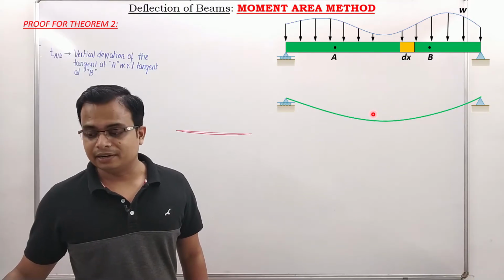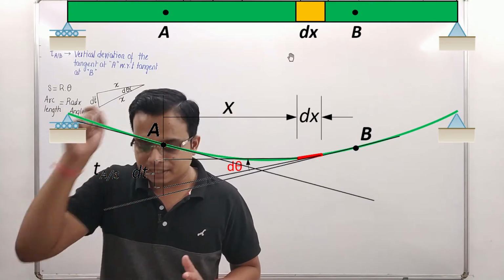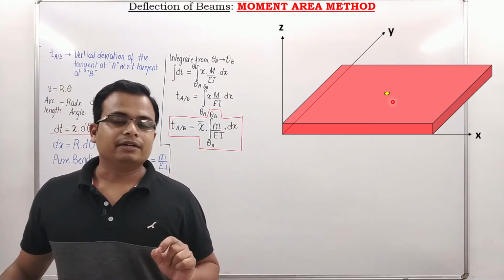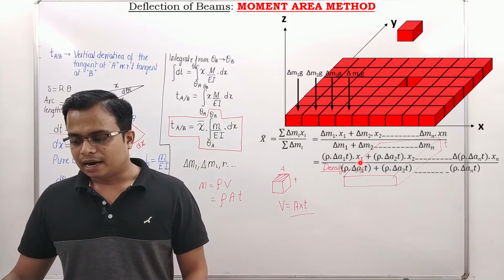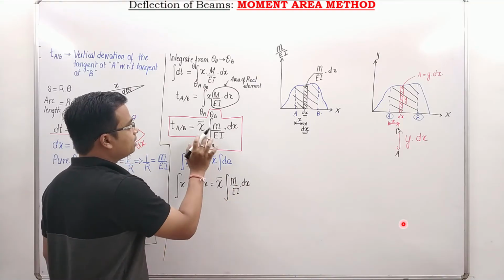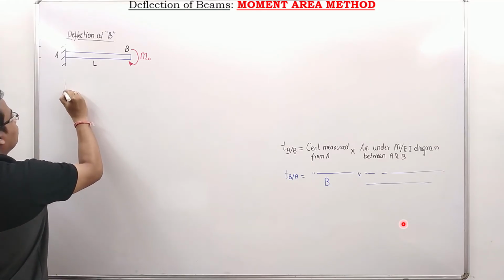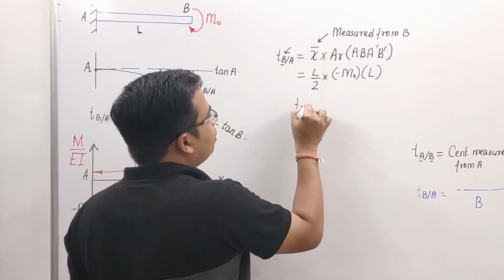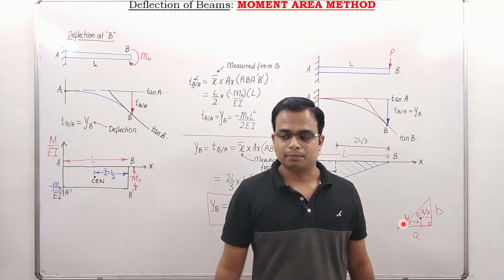Moment Area Method for Slope & Deflection of Beams | Lecture 12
📘 DEFLECTION OF BEAMS | MOMENT AREA METHOD | LECTURE 12

In this lecture on Mechanics of Solids, we introduce the Moment Area Method, a widely used technique for determining the slope and deflection of beams.

The Moment Area Method provides a geometric approach to beam deflection analysis using the bending moment diagram. It is particularly useful for understanding the relationship between bending moment, slope, and deflection.

This lecture introduces the fundamental concept and equations of the Moment Area Method, helping students build a foundation for solving beam deflection problems.

📌 TOPICS COVERED:
• Introduction to the Moment Area Method
• Slope and deflection of beams
• Bending Moment Diagram (BMD)
• The relationship between bending moment and curvature
• Moment Area Theorems
• Understanding the fundamental equation of the method

• Students studying Mechanics of Solids / Strength of Materials

📚 RECOMMENDED TEXTBOOKS

1. Mechanics of Materials – R. C. Hibbeler

2. Mechanics of Materials – Beer and Johnston

3. Mechanics of Materials – Gere and Goodno

4. Mechanics of Materials – Egor P. Popov

📺 Watch the complete Deflection of Beams playlist to learn the different methods used to determine the slope and deflection of beams.

0:00 Introduction to theorem 2
1:02 Understanding the theorem
4:46 Proof of the theorem
8:10 Visualizing small deflections
13:11 Deriving the main formula
17:13 Moment of area concept
20:15 Centroids and moments
29:16 Applying to m over ei diagram
35:01 Summary of calculation steps
40:17 Example 1: Cantilever beam
50:00 Example 2: Point load